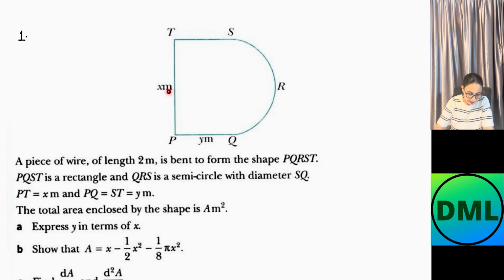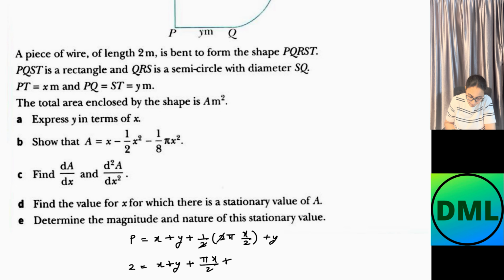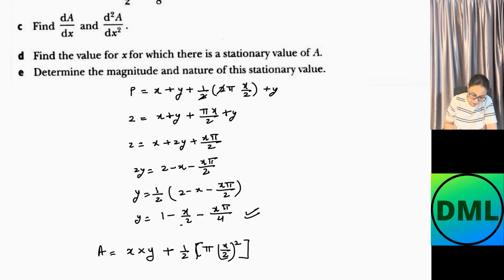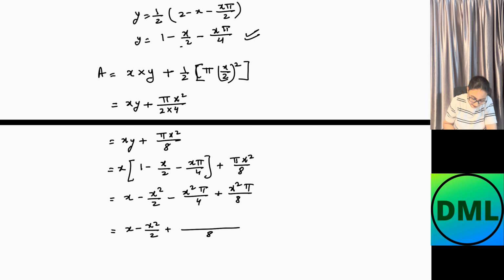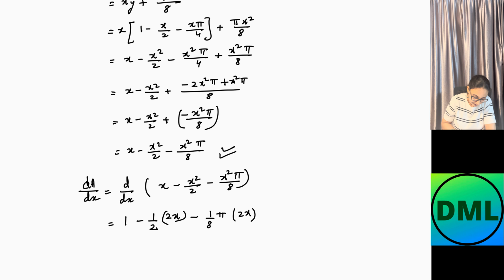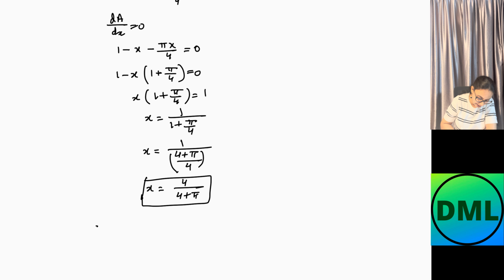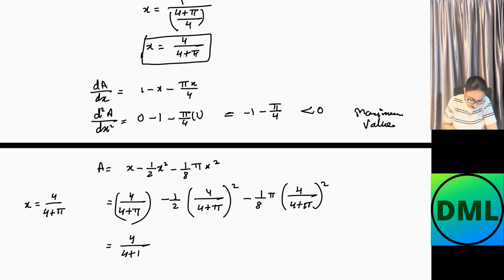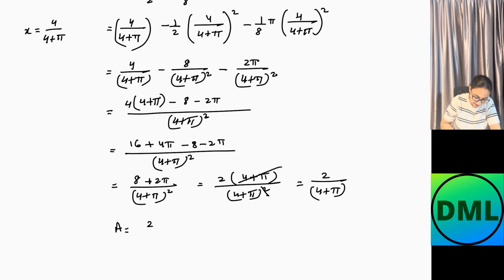Differentiation: Practical Application on Differentiation , 0606 past paper , IGCSE Y10 & Y11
Hello everyone, in this video we are understanding concepts in Differentiation. This is the second video on differentiation. We are solving past paper question. 0606/22/F/M/22, question no 12.

Credits: DML

Chapters :
00:00 Info
00:22 A piece of wire, of length 2m, is bent to form the shape PQRST.
PQST is a rectangle and QRS is a semi-circle with diameter SQ.
PT = x m and PQ = ST = y m
The total area enclosed by the shape is A m^2.  Express y in terms of x.
b Show that A = x - 1/2,x^2 - 1/8 pie x^2
c Find  dA/ dx and d^2A/dx^2
d Find the value for x for which there is a stationary value of A.
e Determine the magnitude and nature of this stationary value.